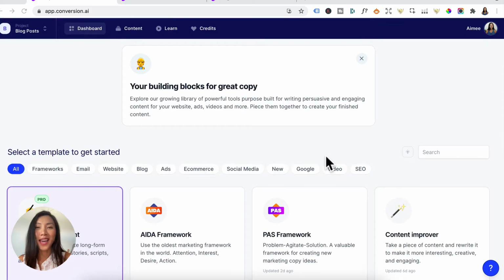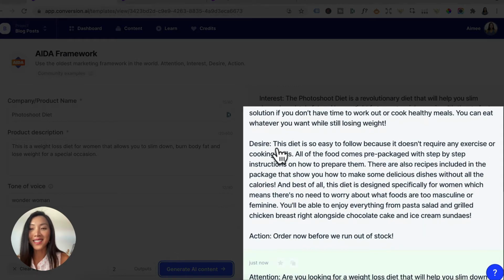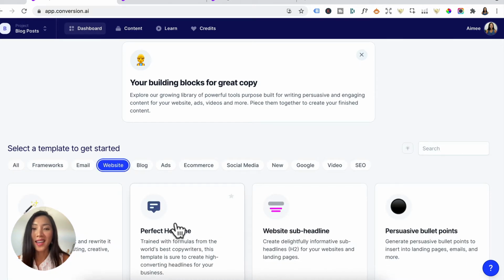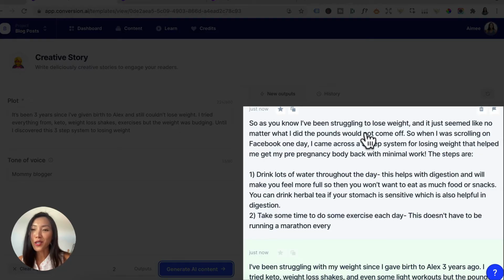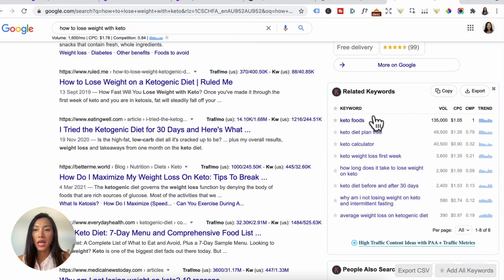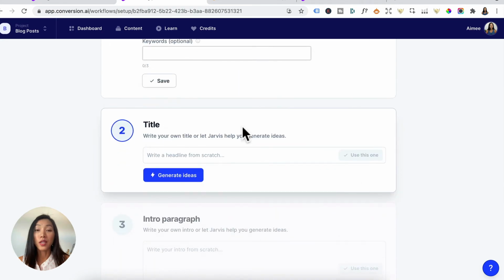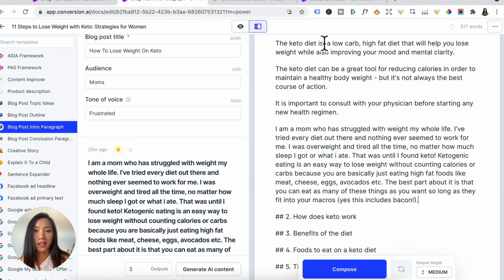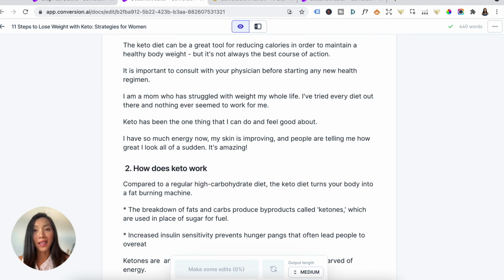JASPER.AI REVIEW // DEMO & 3 AWESOME BONUSES ✍️ AI COPYWRITING SOFTWARE